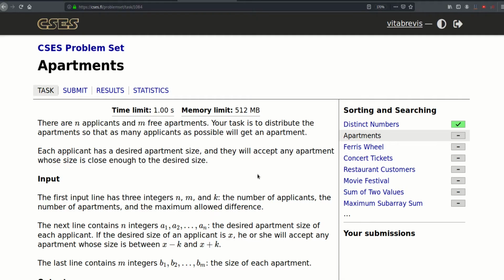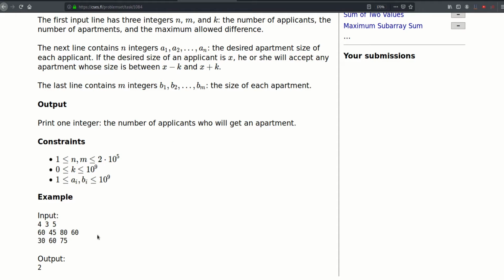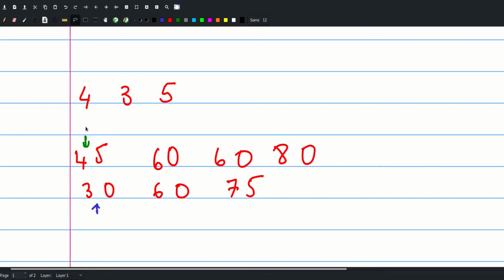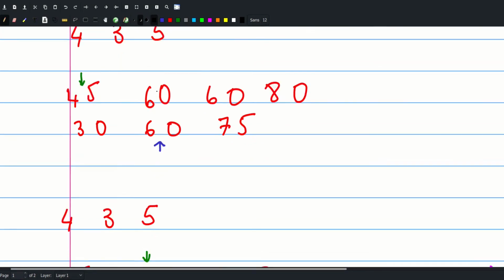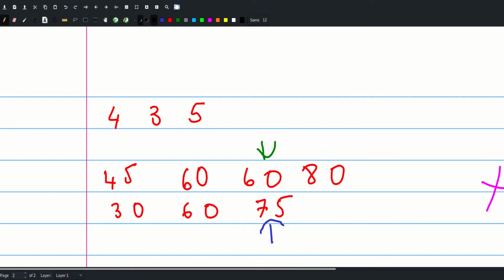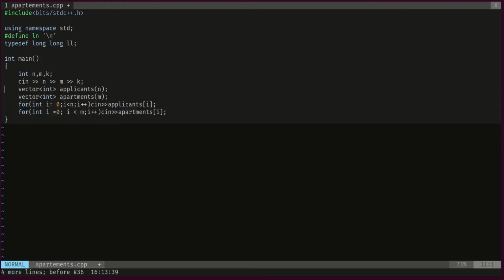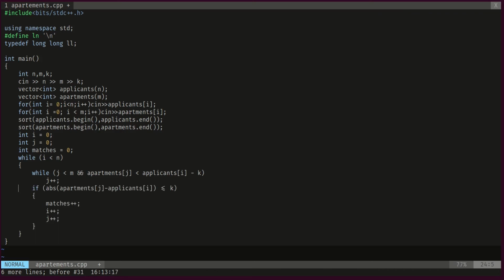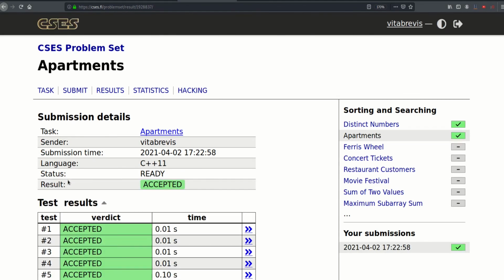[CSES][Sorting and Searching] Apartments